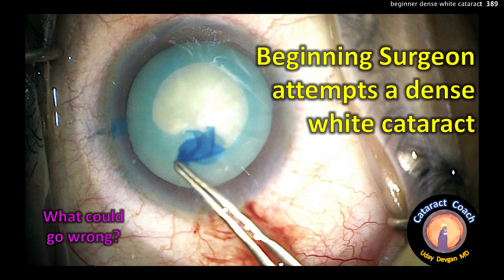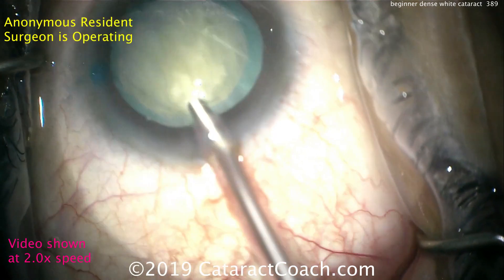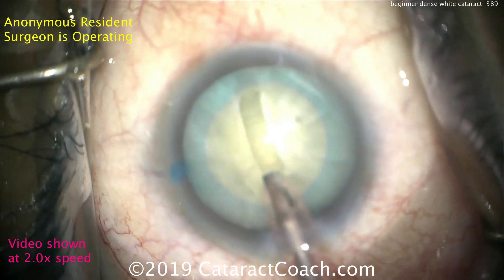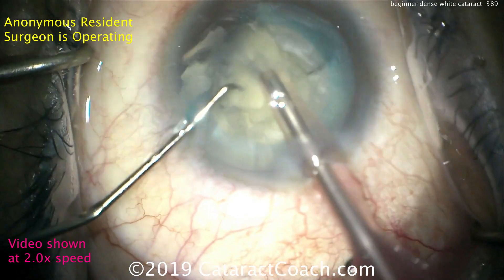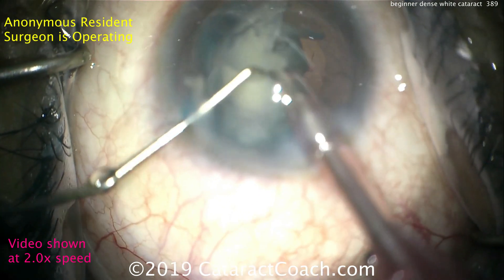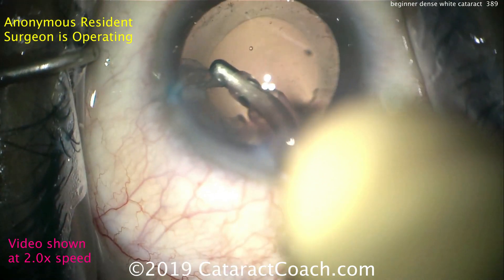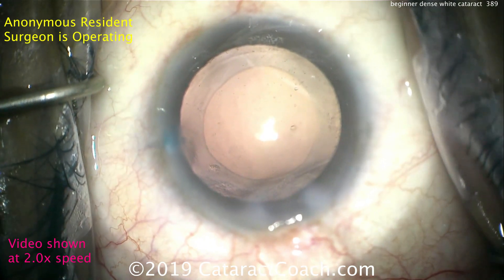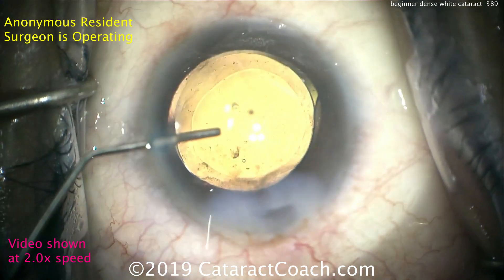Beginning Surgeon attempts a Dense White Cataract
Dense white cataracts are challenging for multiple reasons: the opaque lens blocks any red reflex, the capsular bag may be fluid-filled and under pressure, the dense nucleus requires more effort to disassemble, and there can be concomitant pathologies. When a beginning surgeon who has completed fewer than 50 or 100 cases attempts to perform cataract surgery for a dense white cataract, it is a bold move.

The surgeon in this anonymously submitted video uses trypan blue dye to stain the anterior lens capsule and completes the capsulorhexis without complications. The challenge is how to divide the nucleus.